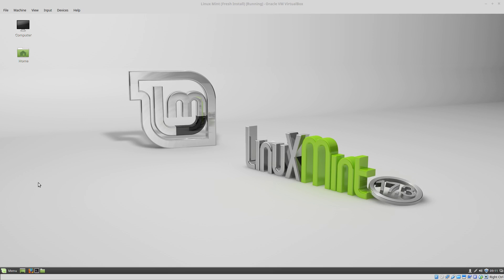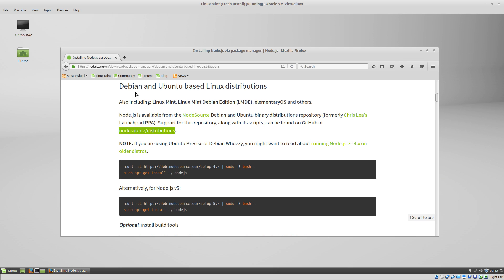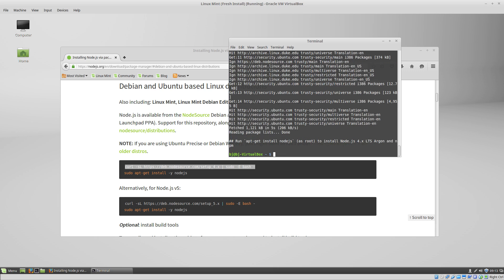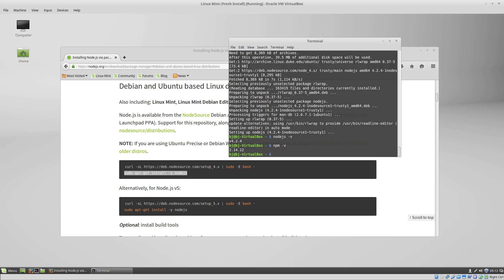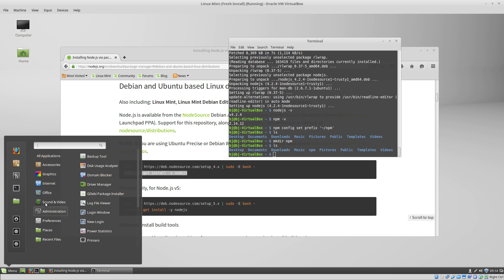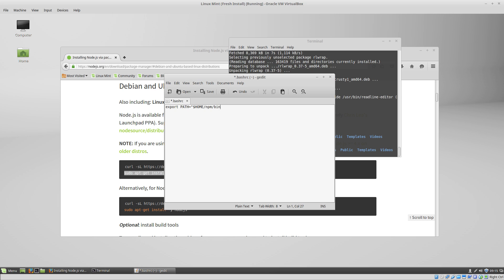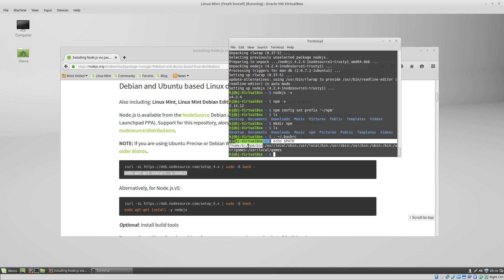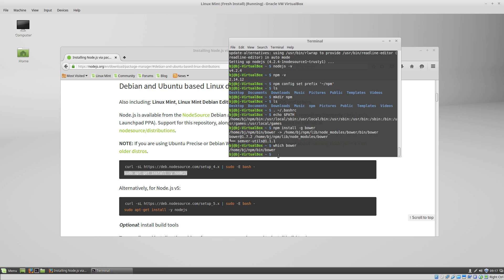How to install nodejs in linux mint 17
Install nodejs in linux mint and configure npm so you don't have to type sudo when you run npm install -g

This video is part of a series on setting up a Development Environment in Linux Mint